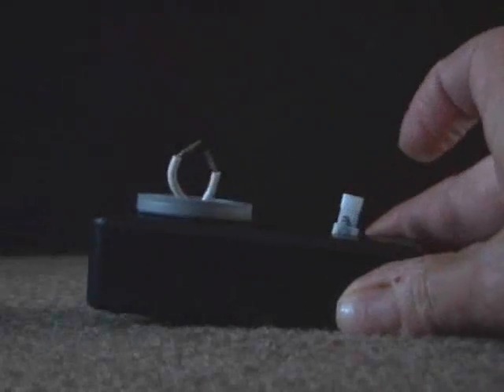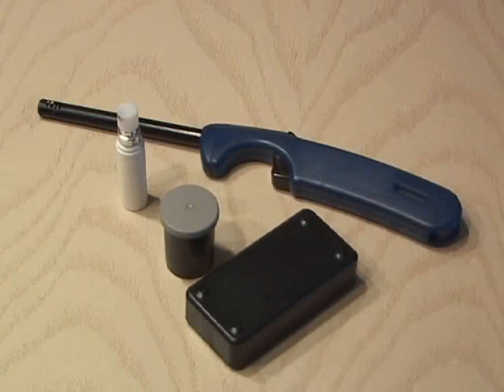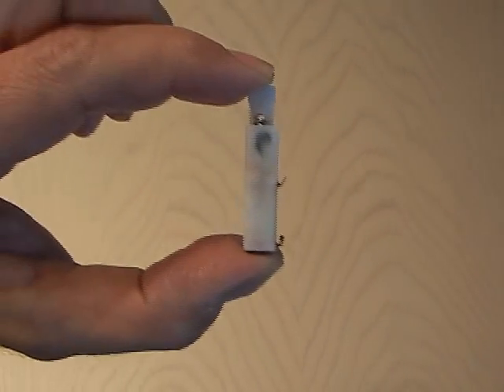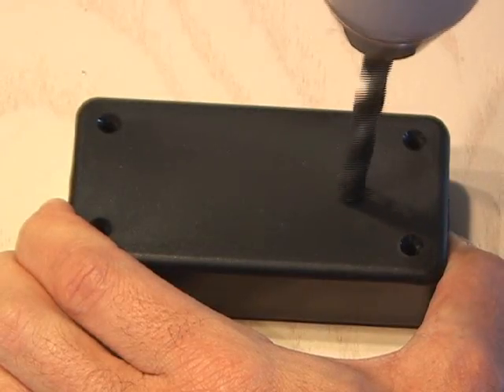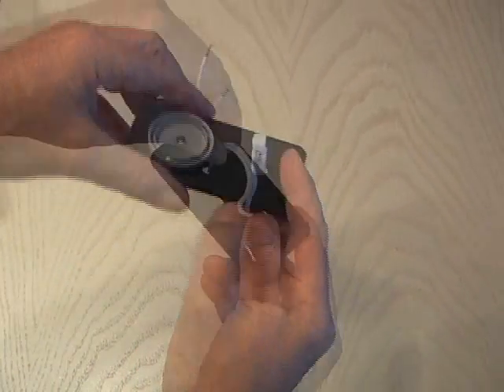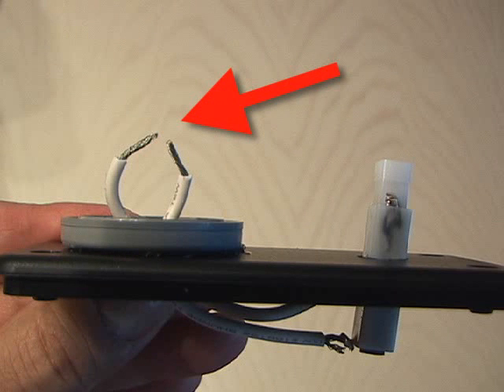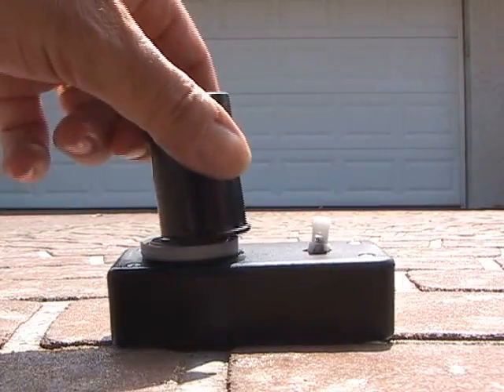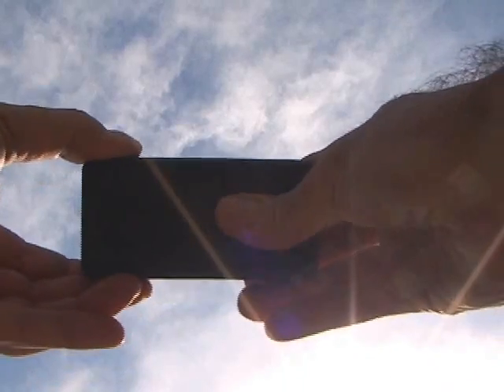Make an Explosive High Power Cannon!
This easy to make film canister cannon can shoot over twenty five feet, so learn how to make one now.